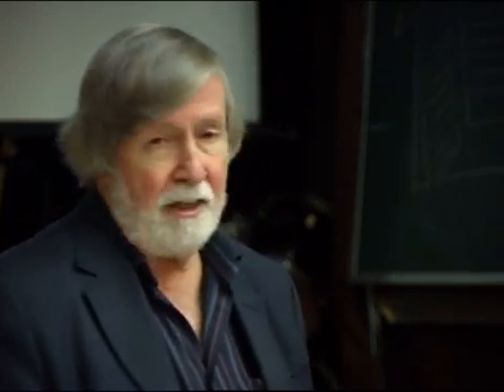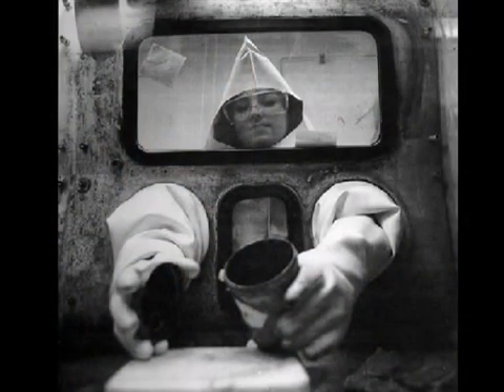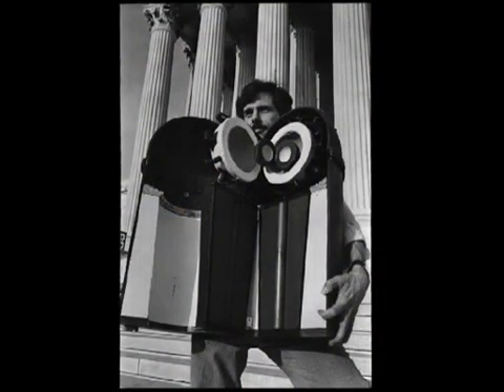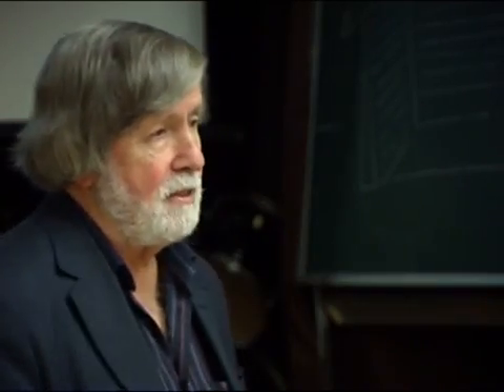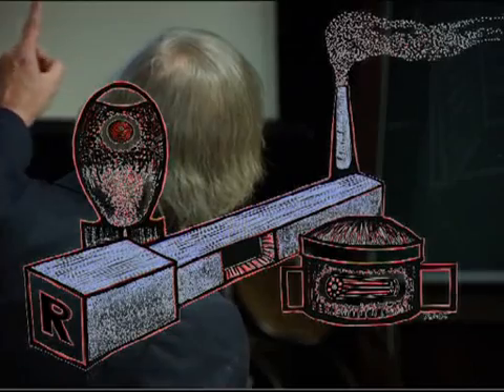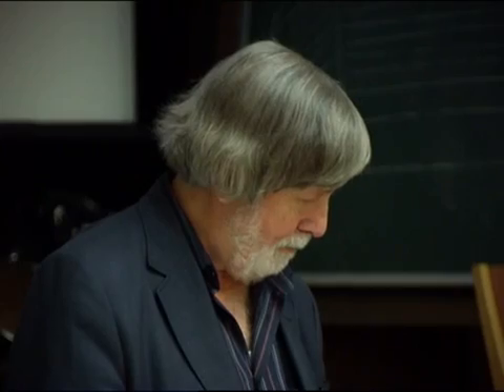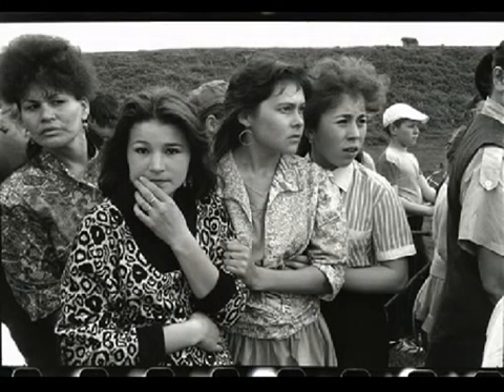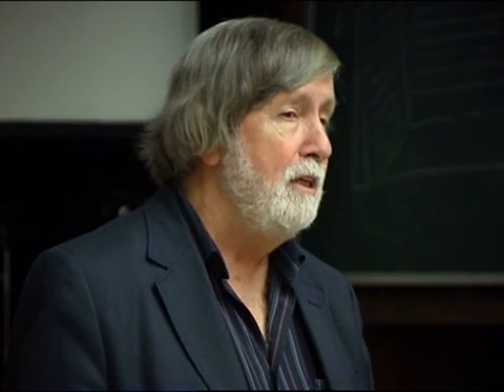Edwards nuclear lecture 5/5: Plutonium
Plutonium economy is the Secret Plan. Uranium has already peaked.

Presentation held in Loviisa 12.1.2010. Gordon Edwards is math & physics professor from Canada who increases awareness of nuclear power to prevent the harm that the mere self-sustaining thrive of the industry leads to.